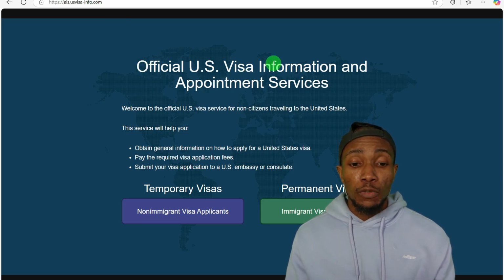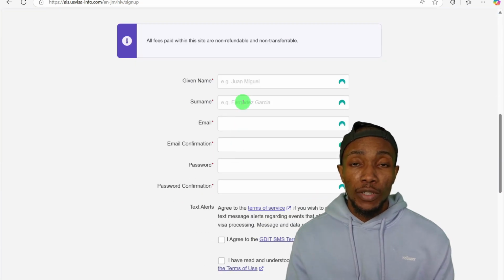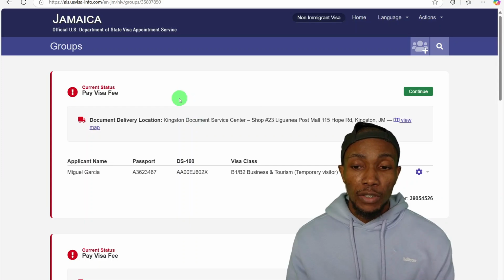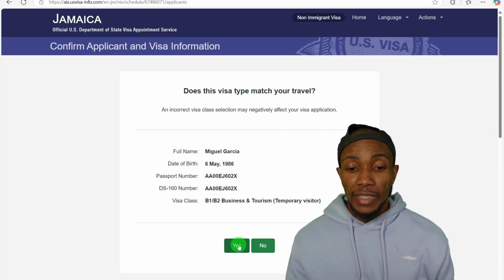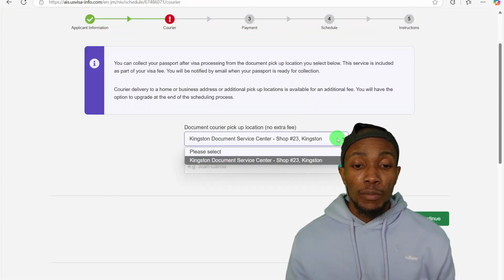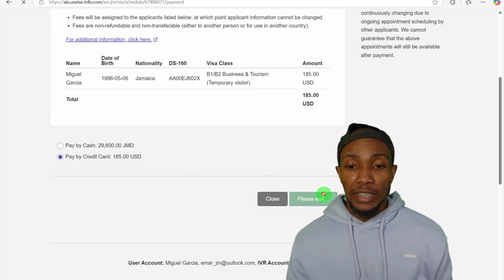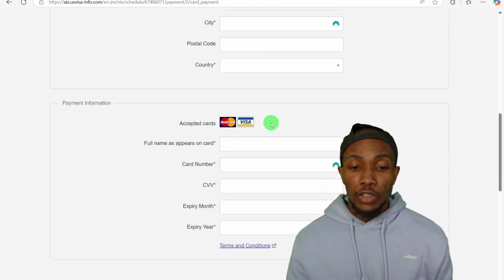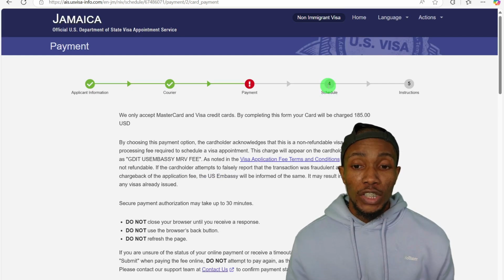How to Pay for US Visa Online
Planning to visit the United States and need to pay for your visa online? In this step-by-step guide, we’ll walk you through the entire process of paying for a US visa fee online, including accepted payment methods, important tips, and common mistakes to avoid.